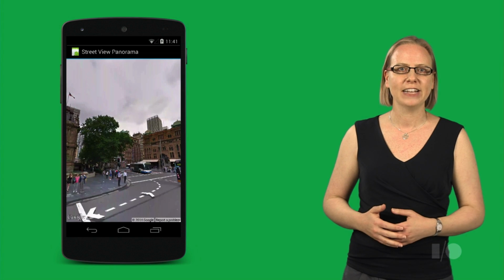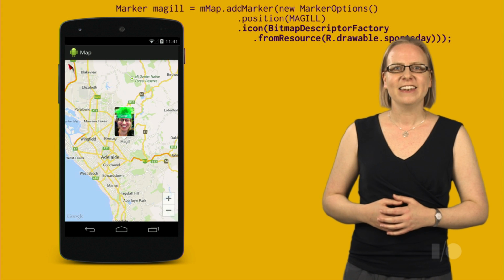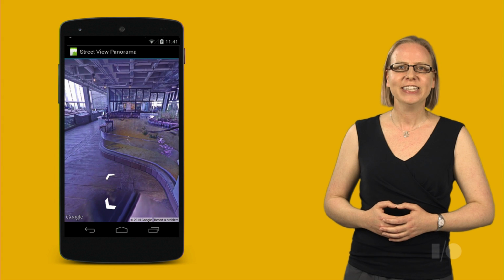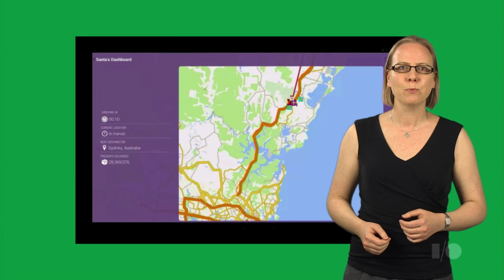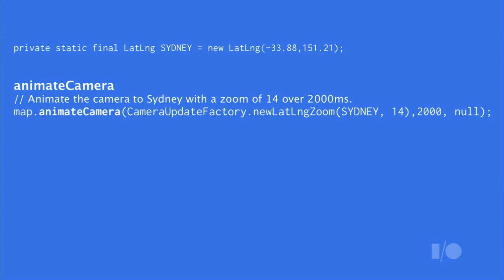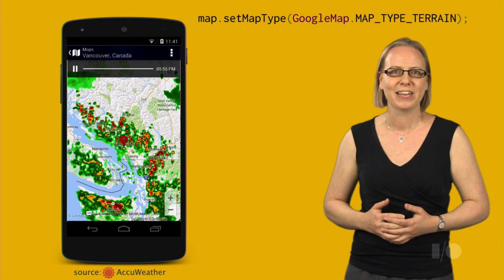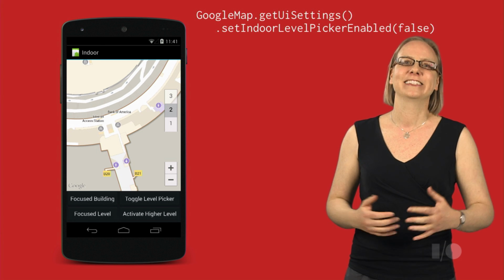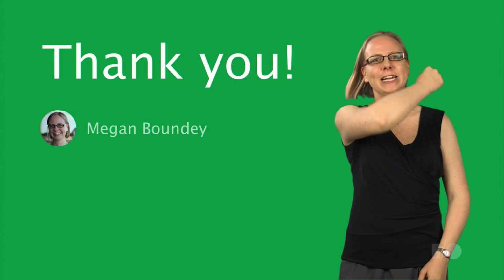Map Up your Apps!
Interested in adding Google Maps to your mobile apps but needing inspiration? Did you know that you can now add Street View to your apps too? Come and see how incorporating maps into your app can delight your users! We'll show you some exciting uses of the Google Maps Mobile APIs and describe the functionality available in the APIs as we go.